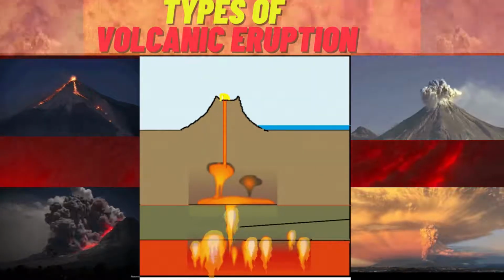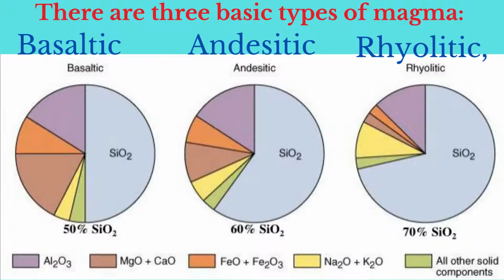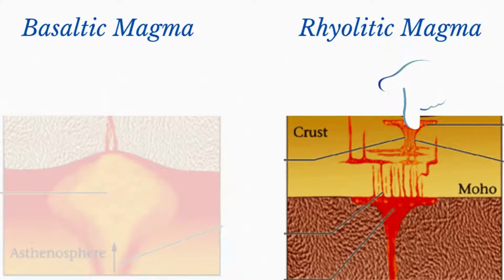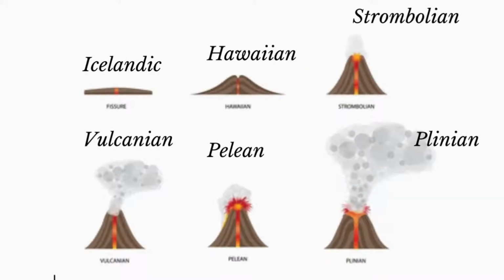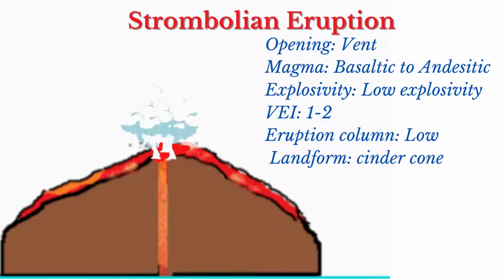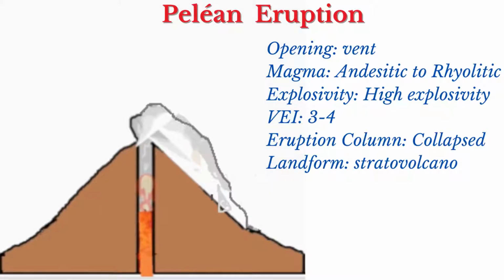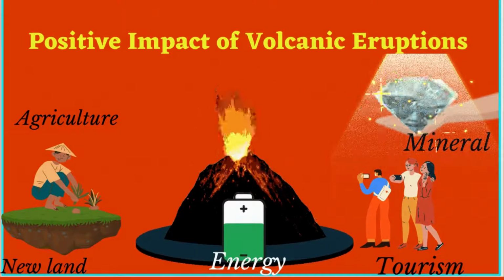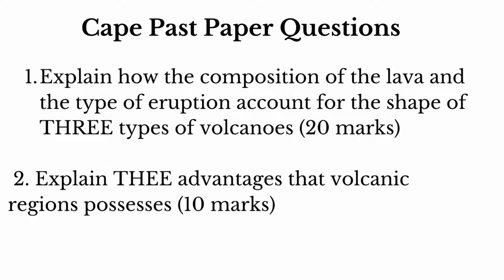Types of Volcanic eruption \ Positive impact of volcanic eruptions (Cape Geography unit 1)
This video teaches about the types of volcanic eruptions as well as the positive impacts on volcanic eruptions.

To learn more about types of volcanic eruptions, here's a video for to watch: